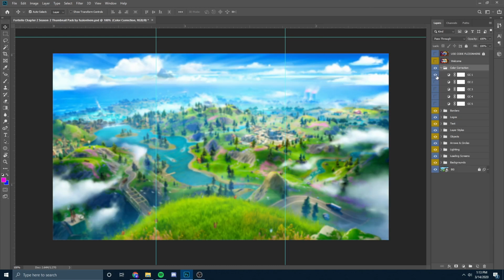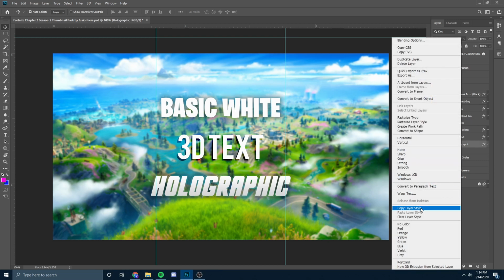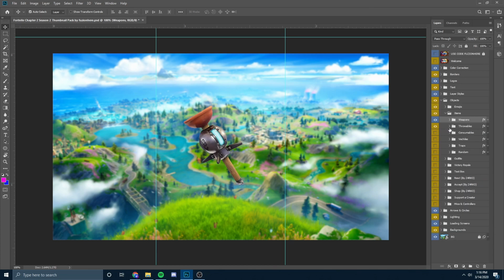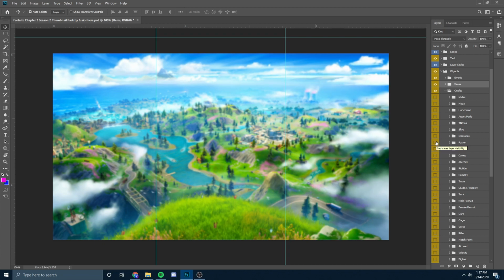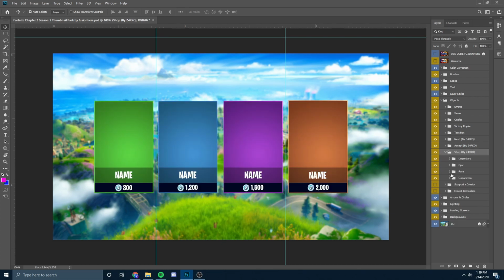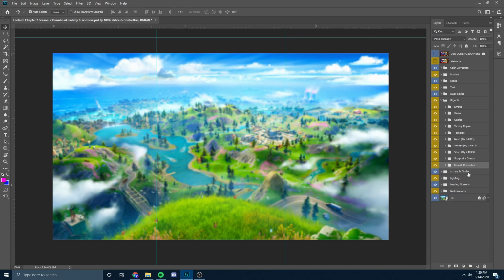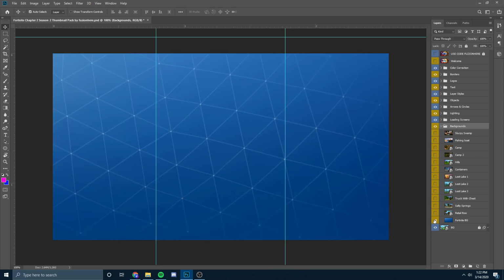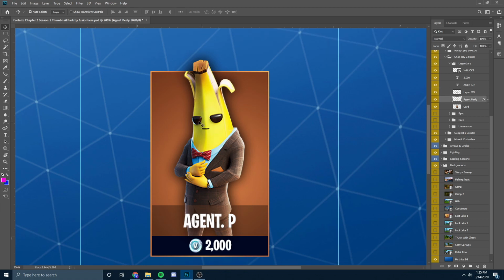FORTNITE SEASON 2 THUMBNAIL PACK! *2020*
Introducing the ultimate Fortnite Chapter 2 Season 2 Thumbnail Pack for Photoshop! Transform your thumbnails with hundreds of layers, graphics, and effects. Create any Fortnite thumbnail you can imagine with endless possibilities.

REMEMBER GOD LOVES YOU ✝️ JOHN 3:16 ❤️

Like/Sub/Notifications Greenscreens by JanTube Editing!

2020 FUZIONHERE YouTube